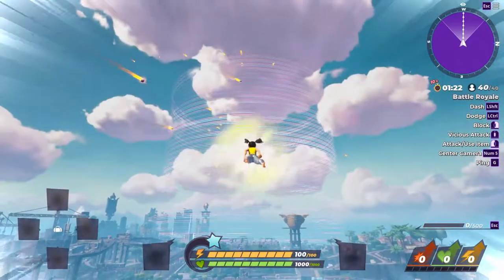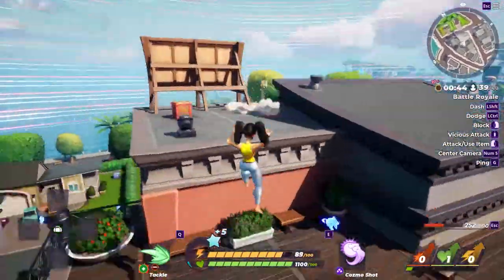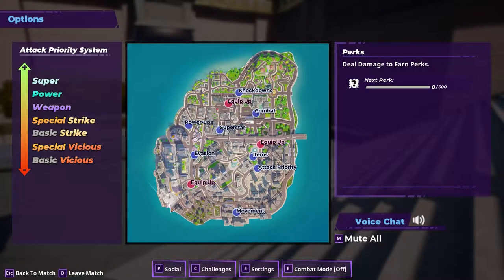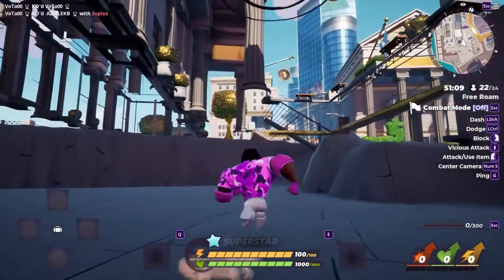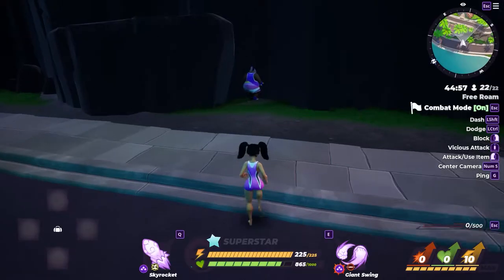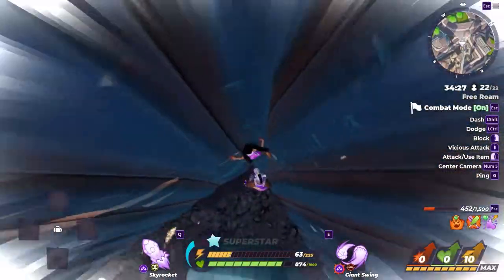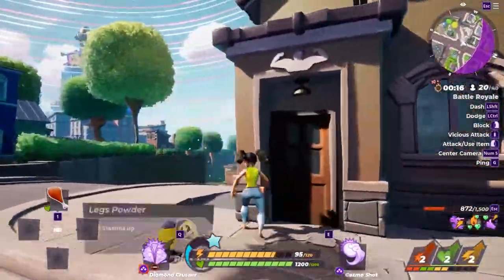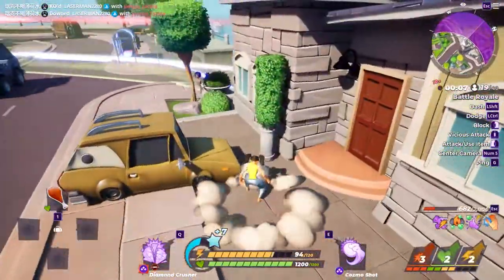How To Glitch Into Any Wall on Rumbleverse Battle Royal Easy Wins !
In this video, I show you how to glitch into any wall on the new battle royal game rumbleverse.